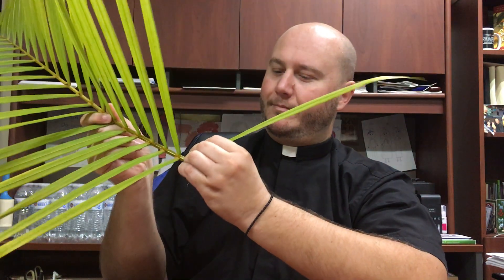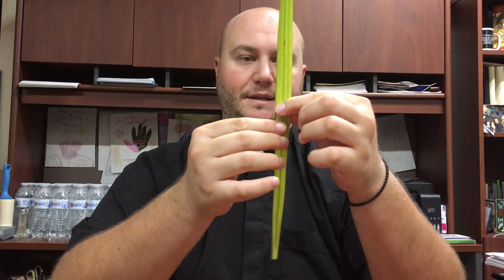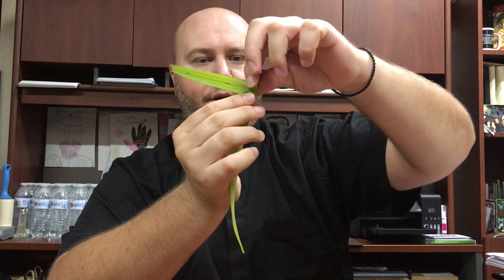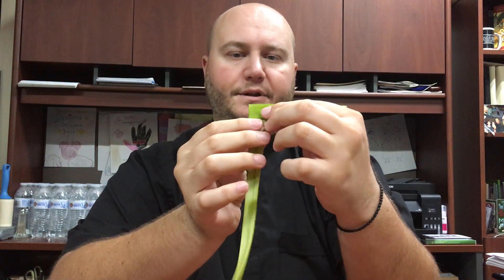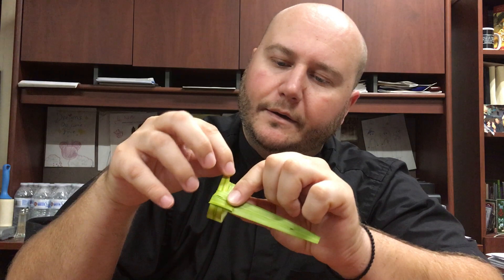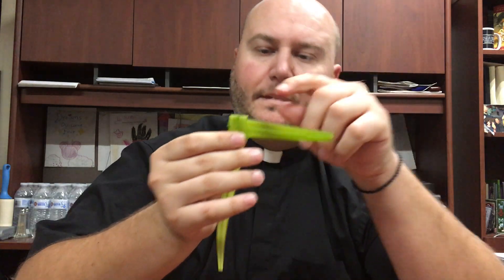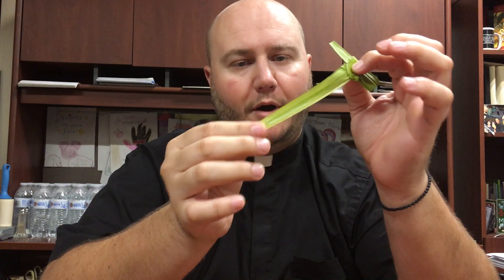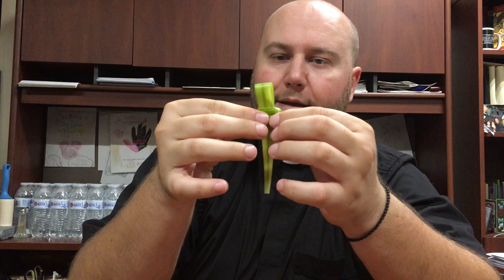How to make a Palm Cross